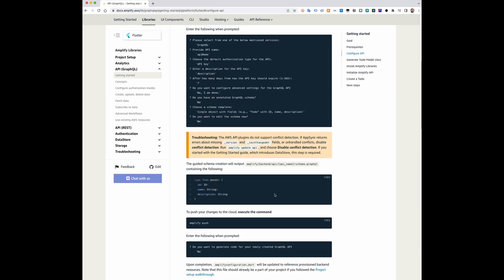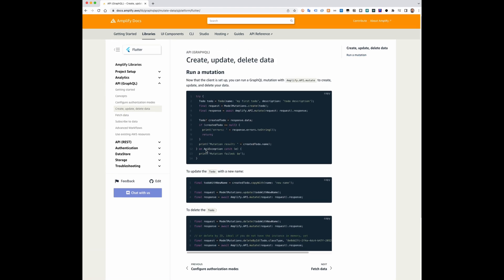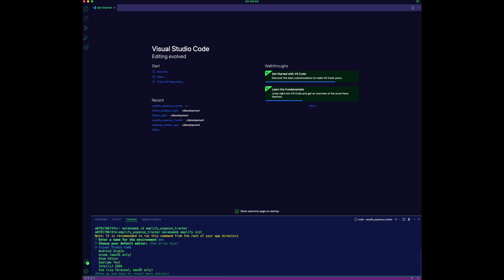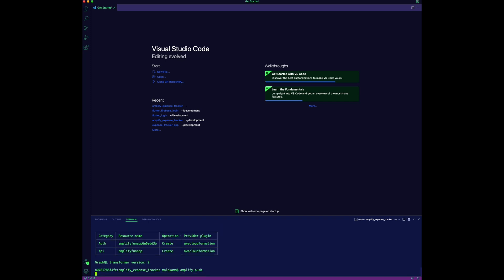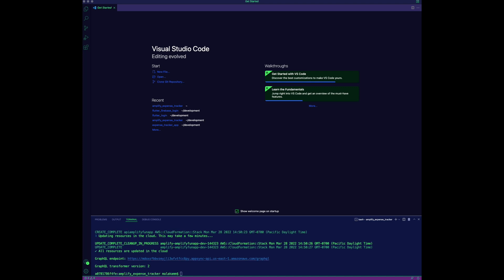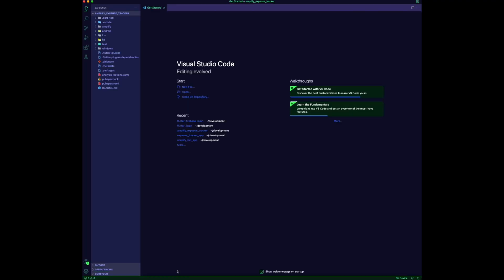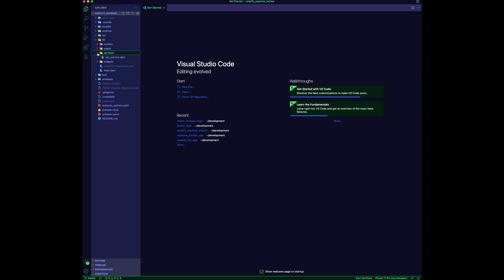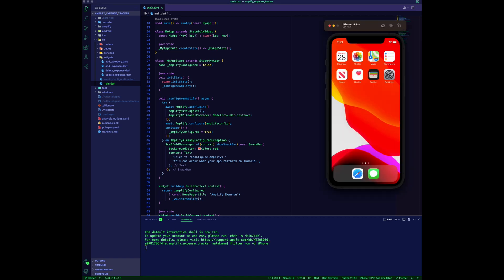Learn about Amplify API GraphQL Model Helper For Flutter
Learn about AWS Amplify new enhancement for the API category to improve the GraphQL experience